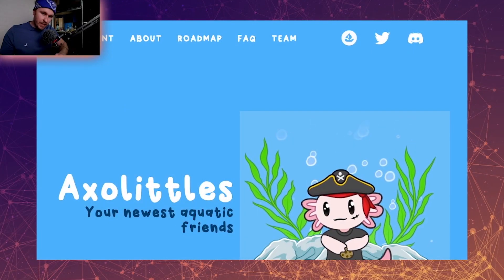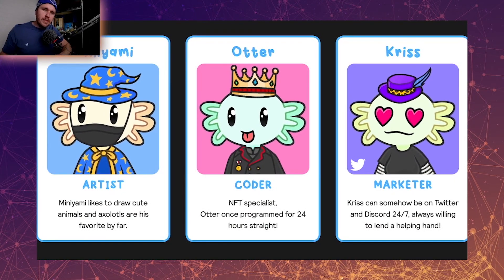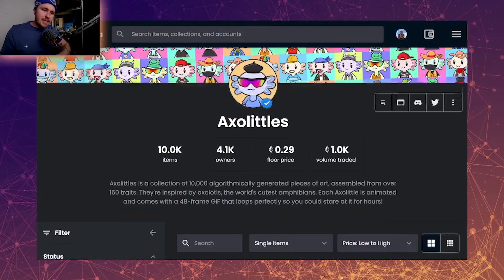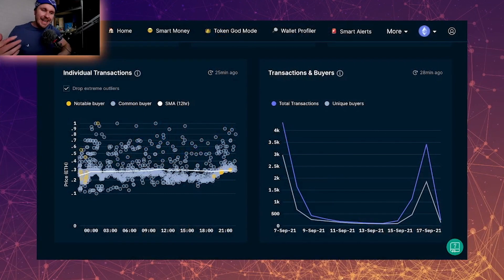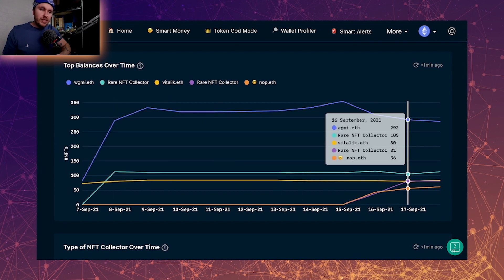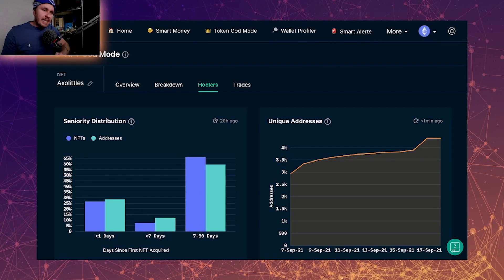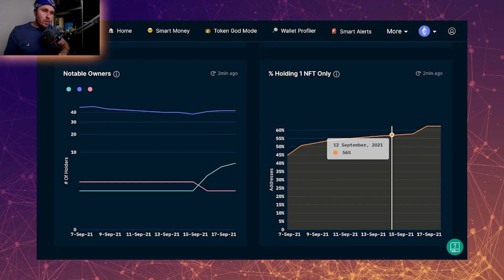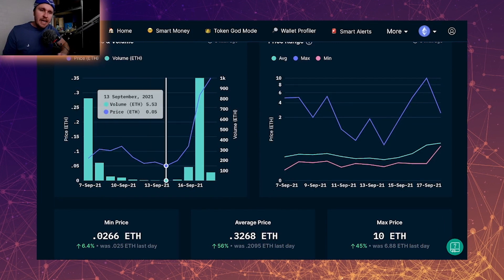Axolittles NFT - Will The Pump Continue? A Deep Dive Into The Price & Statistics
The cute NFT project, Axolittles has been on the rise for the past 5 days. Smart money is buying in, but will the price floor continue to surge? I do a deep dive into the price charts, the statistics, the holders and what my personal thoughts are on this project.

Chapters:
0:00 Intro
0:22 Financial Disclaimer
0:30 Website Overview
1:32 Shout Out To Brett
1:51 Twitter
2:21 Opensea
2:36 Price Charts
3:22 Buyers
3:48 Top Balances
4:30 Smart Money
5:13 Owner Distribution
6:45 Diamond Hands
7:41 My Thoughts
8:51 Outro